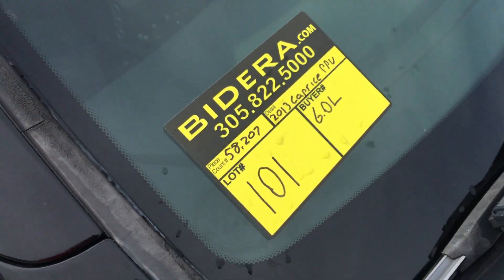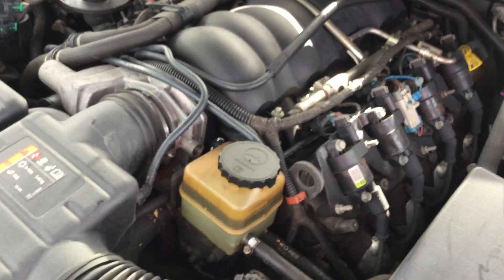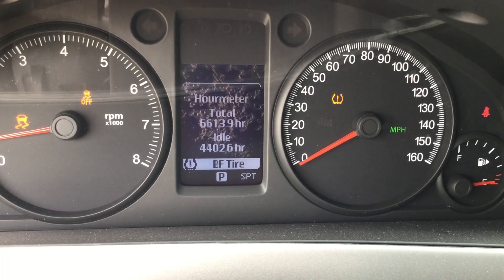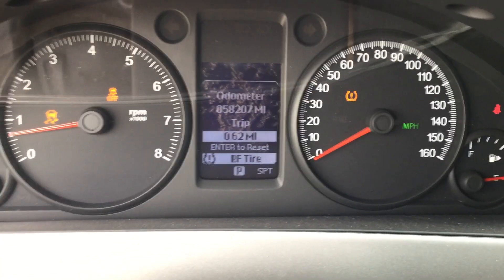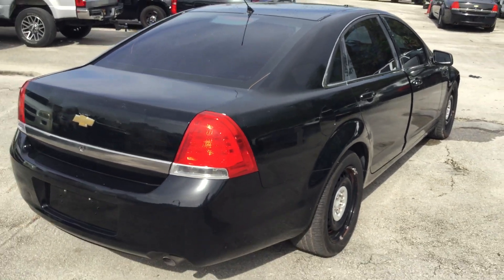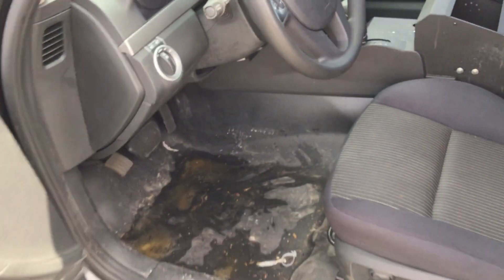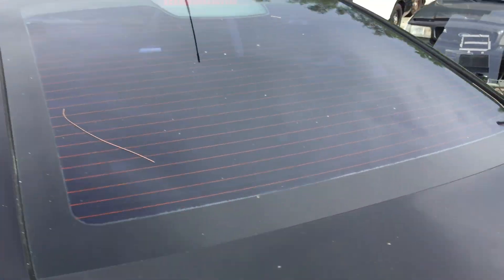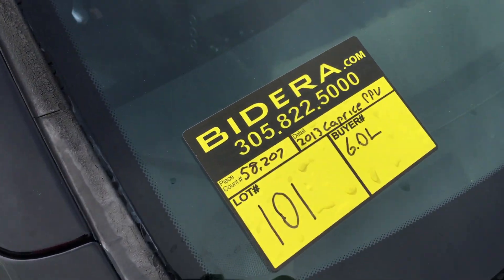Lot # 101 2013 Chevy Caprice PPV (Low Miles only 58k)